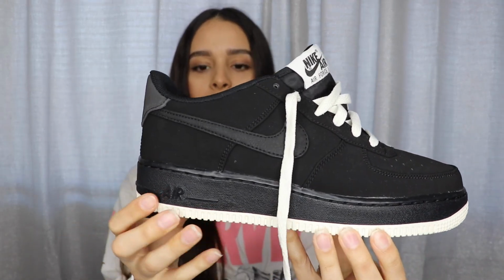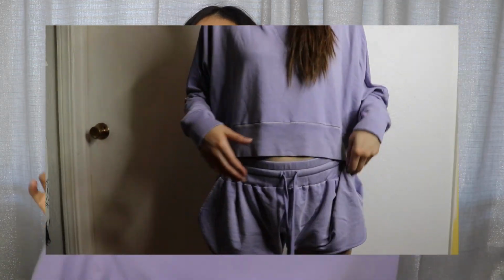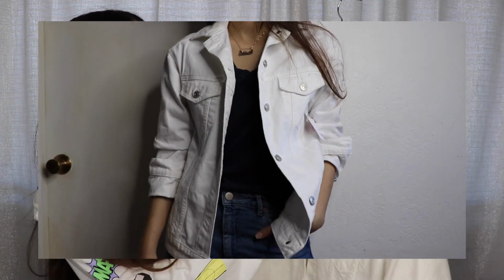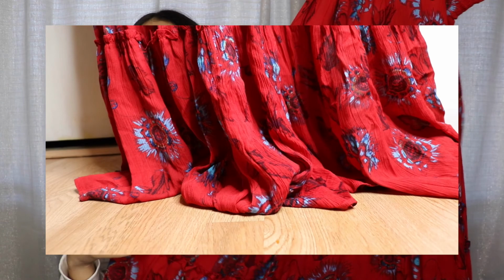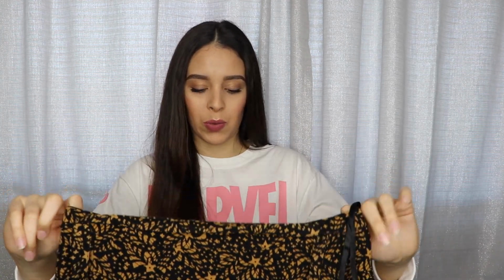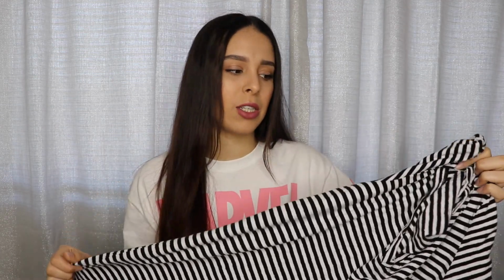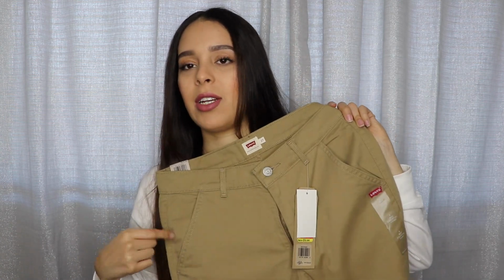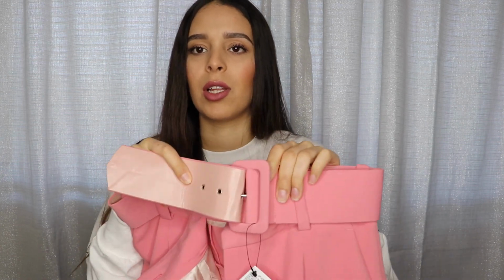HUGE Spring Try-On Haul|2018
Sorry guys for the long video. Hopefully you guys watch it til the end. I will try not to another long video. But I'm so excited for the warmer weather.

Marshall
Marvel Top
White Boots:
Adidas Sweater:  In Store
Free People Set:

Target
Pajama Set
Basic Tops
Writing Top
Slide Sandals